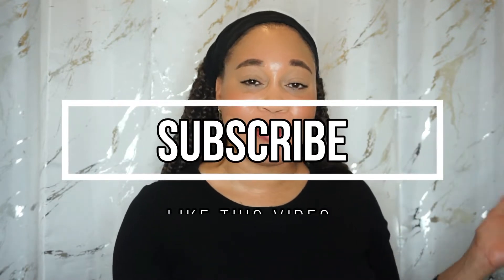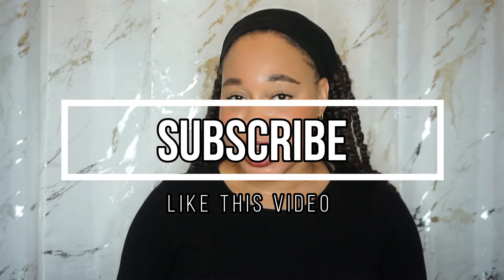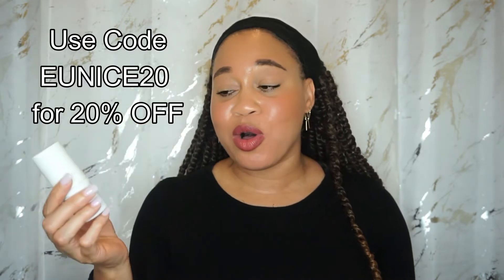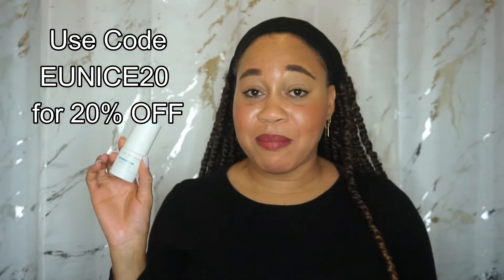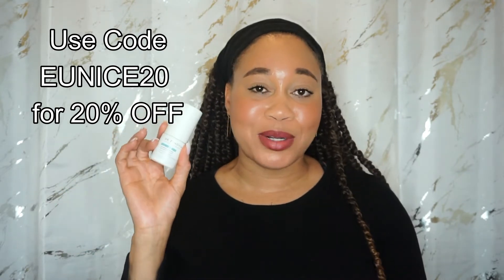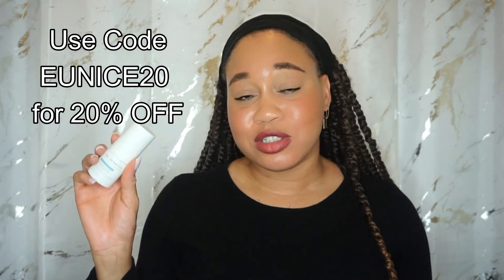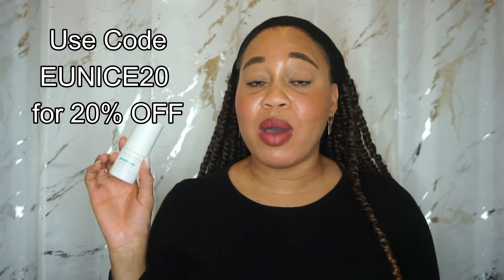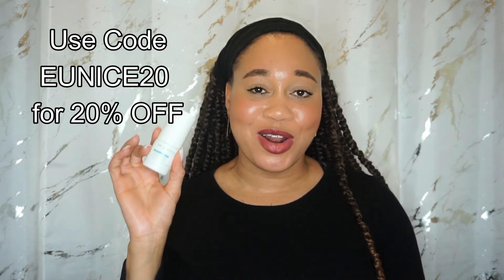POPULAR ACNE TREATMENT ! Benzoyl Peroxide Benefits and Side Effects For Acne | EuniyceMari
What is Benzoyl Peroxide, What are the side effects of Benzoyl Peroxide, and Should you be using Benzoyl Peroxide in your Acne Skincare routine.

Benzoyl Peroxide has great benefits for treating acne

MY ETSY SHOP ♥️My Shop BodyCareByEuniyce